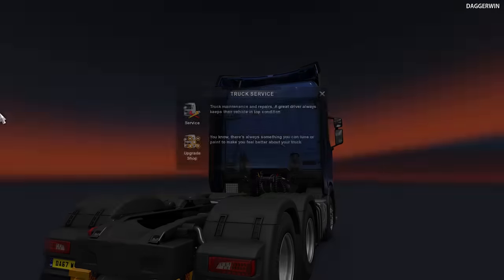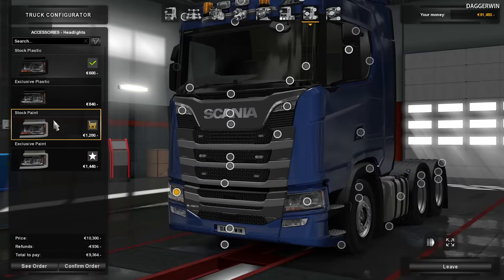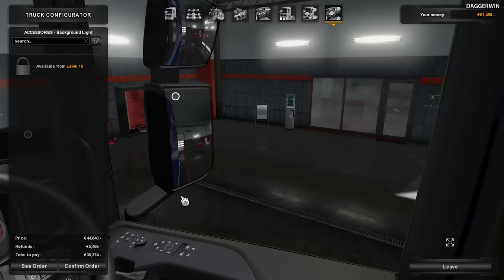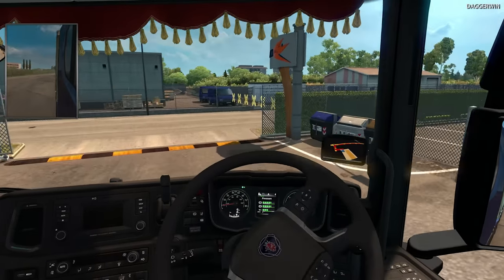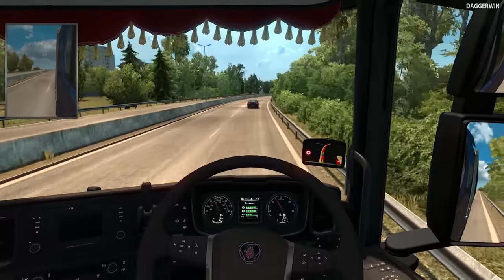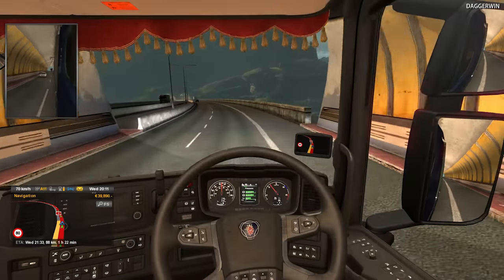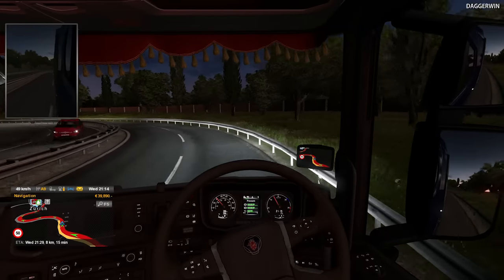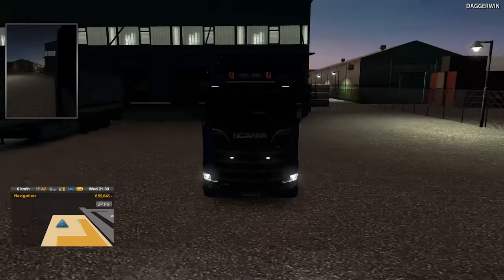CUSTOMIZING OUR SCANIA | Euro Truck Simulator 2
Time to start customizing our Scania. I will be adding strobes in the next episode

ABOUT ETS 2: SPECIAL TRANSPORT

Only the most skilled and experienced truck drivers are called to perform Special Transport jobs. The new DLC will challenge the players and let them experience super-sized cargoes with length and width exceeding standard cargo regulations. Driving through tight passages requires millimeter-precision maneuvering!

The routes will be secured by two escort vehicles guiding the driver through the transport job from its start to the place of delivery. The player has to obey the escort vehicles' advice and carefully watch for every inch of the road to deliver the cargo in pristine condition.

KEY FEATURES

11 huge cargoes (up to 70 tons, 6 m width, 5+ m height and 20+ m length)

4 new special trailers

Unique job routes for the Special Transport (most in the base map, some through DLC expansions, more to come)

A combination of over 80 special transport jobs

Custom AI escort vehicles

Original intros and cutscenes related to the cargoes, jobs, and places along the routes

New models, characters, and animations of people assisting or spectating the transport

curious pedestrians, journalists or transport co-workers along the routes

new set of warning beacons for the trucks

Special Transport achievements

GAMEPLAY FEATURES

Close collaboration with AI escort vehicles

Enhanced AI behavior: clearing the path, stopping traffic, giving advice, pushing opposing vehicles to the side etc.

Possibility to Fail the given Job on the spot if you do not adhere to strict instructions or regulations

New checkpoints system to keep the player's progress in a special transport job safe

ETS2: Special Transport Steam store page

ETS2: Special Transport YouTube trailer

Euro Truck Simulator 2 Steam store page